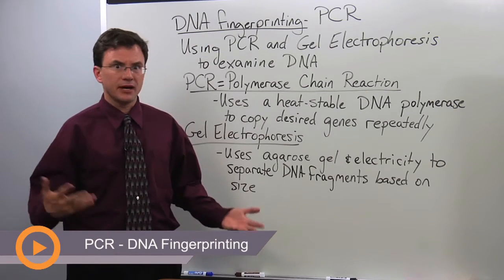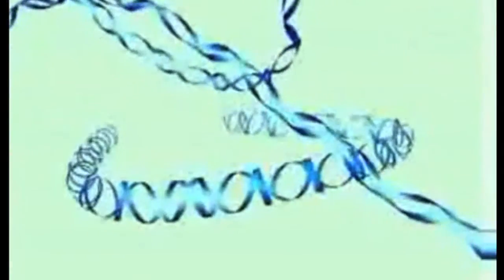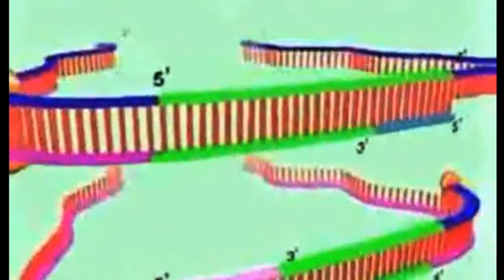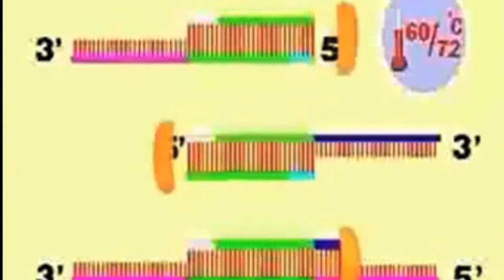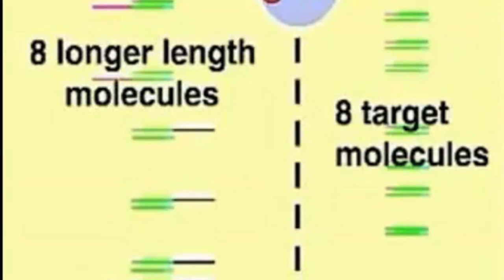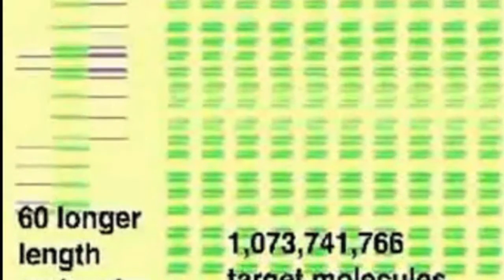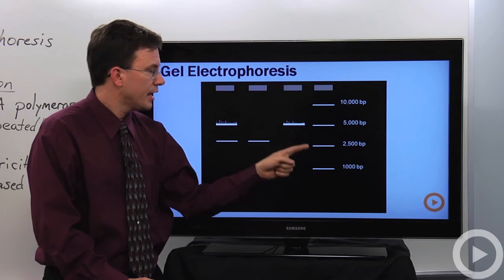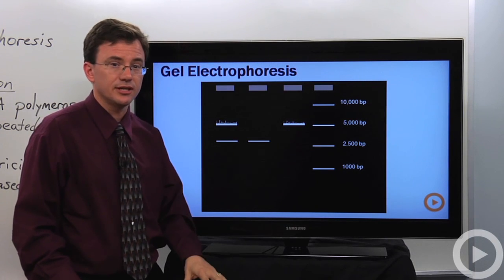PCR - DNA Fingerprinting(HD)